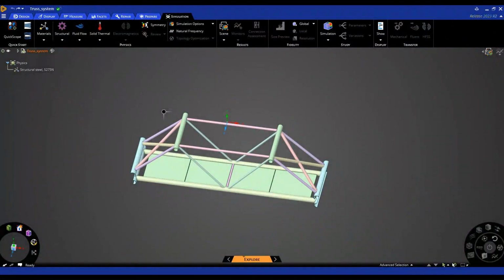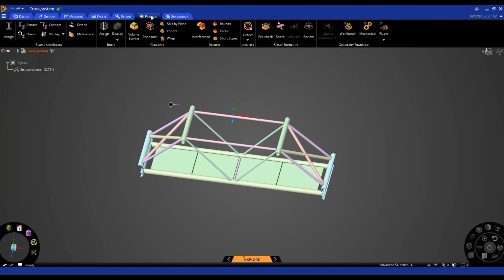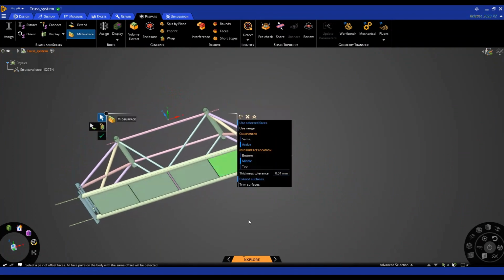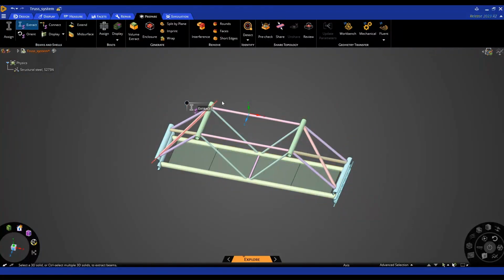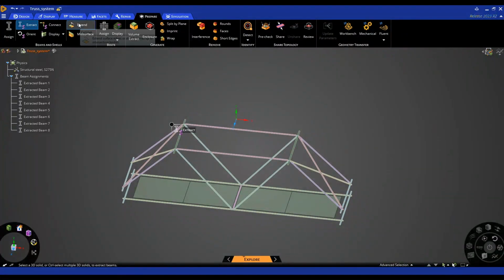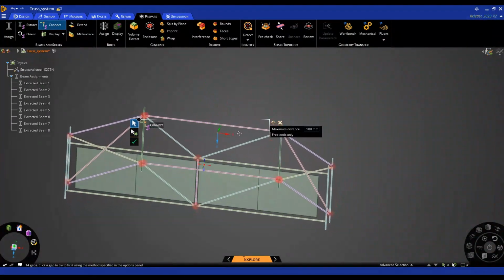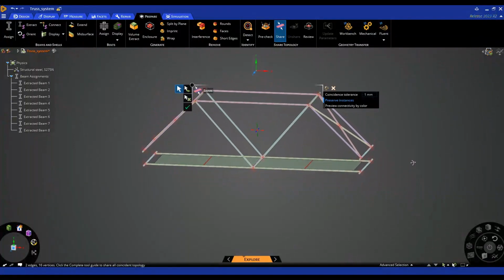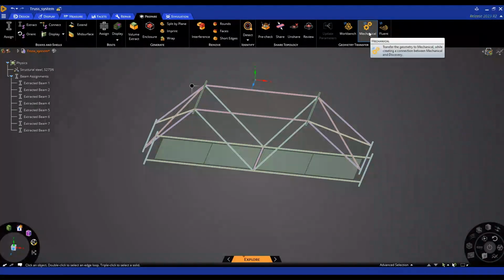Working with Shells and Beams in Discovery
Created by SimuTech Group Sr. Staff Engineer, Eric Alana, this video shows how to create shells and beams from 3D geometry in Ansys Discovery, as well as how to connect them and shared topology.